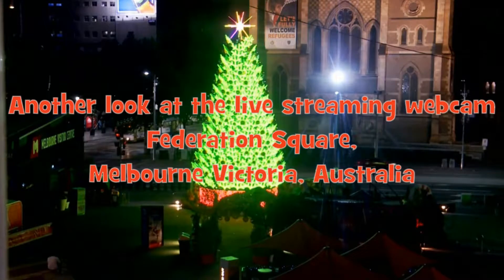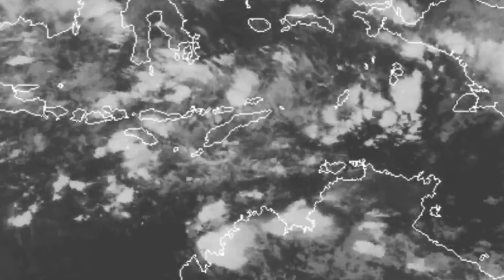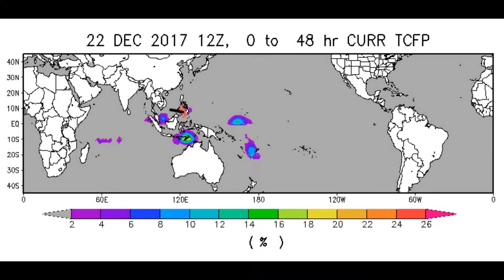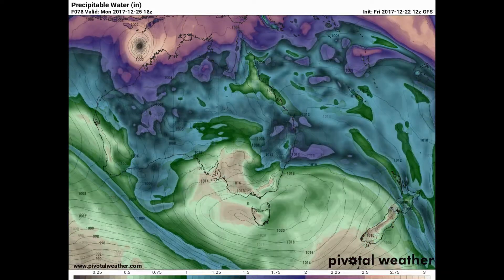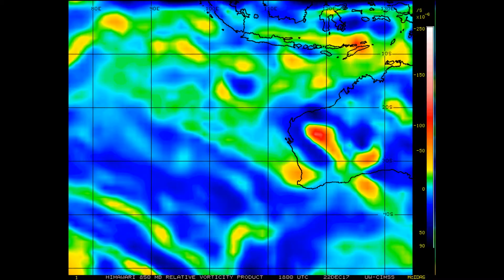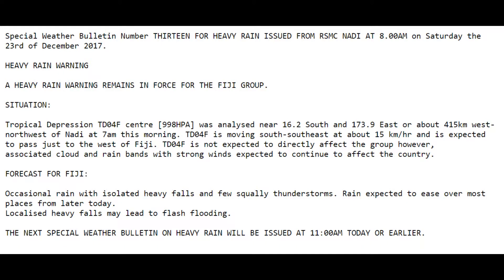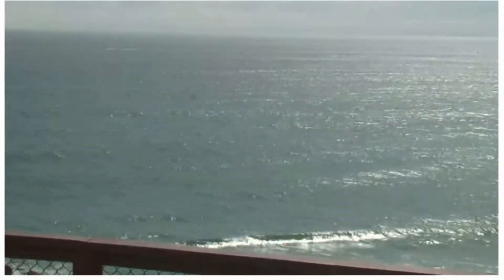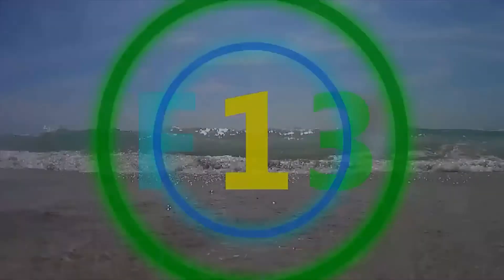A look at Invests 92s & 93p for Saturday 23 December 10:02 AEST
There are two Invests on the Tropical Radar. SIO Invest 92s & SW Pacific Invest 93.
92s within the Java Northern region. 93p within the Vanuatu region.
BOM Australia has a 1005Mb low to the East of Christmas Island - no information as yet from them on the signal in the Banda Sea.
Fiji Met Office reports that 93p is 1004Mb and will track to the West of their region.

The Joint Typhoon Warning Centre now on board for Invest 93p.

Please Note incorrect day.